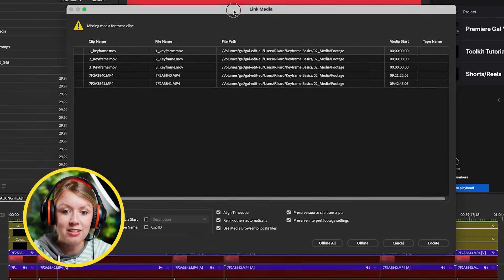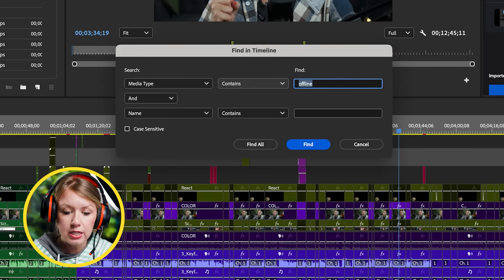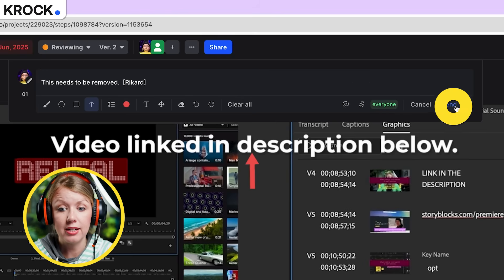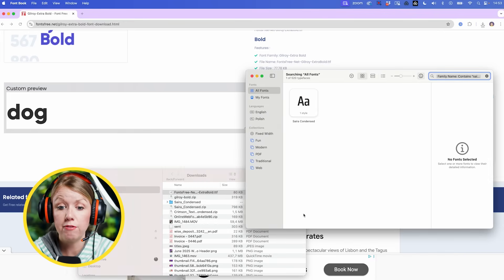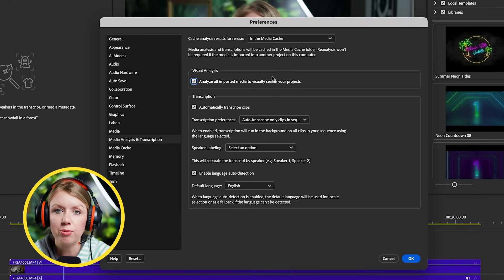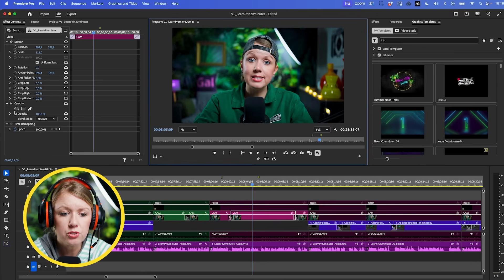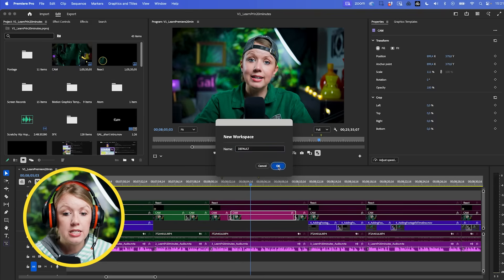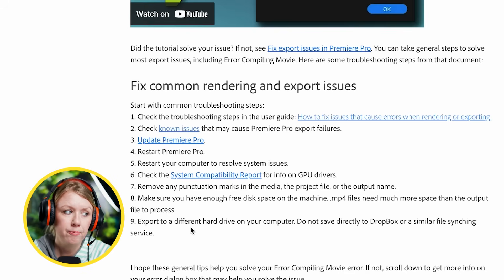Premiere Pro Help! Easy Fix for Missing Offline in Your Video Project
In this video editing tutorial, Premiere Gal shows you quick ways to fix common issues you might encounter when using Premiere Pro for the first time. This can be how to find offline media and reconnect it, fixing issues like the video not dragging into your timeline, fix render compiling errors, unresolved fonts and much more.

Here is link to a support page that covers how to fix the render compiling error

Creative Assets used in this video, including the angry customer sfx is from Envato

GAL's TOOLS & GEAR
TIMECODE CHAPTERS
00:00:10 - Reconnecting Offline Media
00:02:16 - Finding Offline Material in the Timeline
00:04:10 - Using Krock Video Review Tool
00:06:53 - Installing Missing Fonts
00:09:19 - Fixing No Video When Dragging to Timeline
00:10:21 - Enabling Visual Search Analysis
00:11:53 - Ripple Deleting with Markers
00:12:48 - Scaling Masks
00:14:49 - Arranging Workspaces for Consistency
00:15:20 - Customizing and Saving Workspaces
00:17:40 - Troubleshooting Render Compiling Error